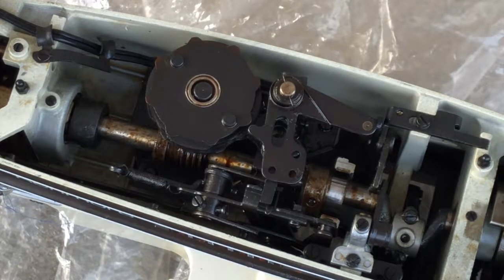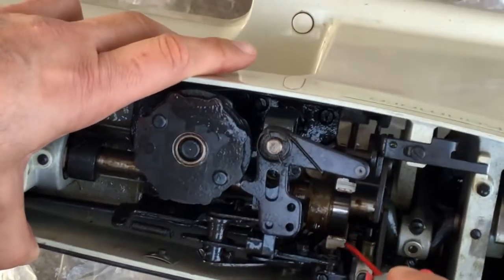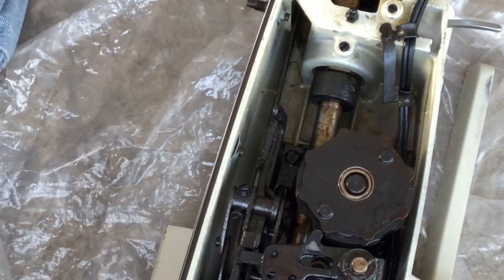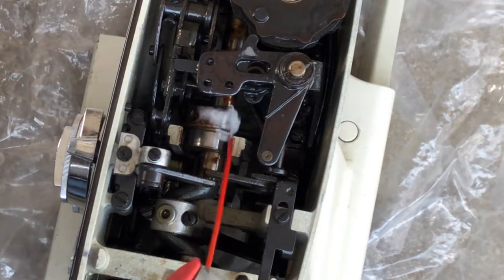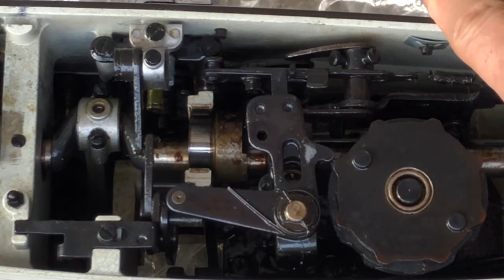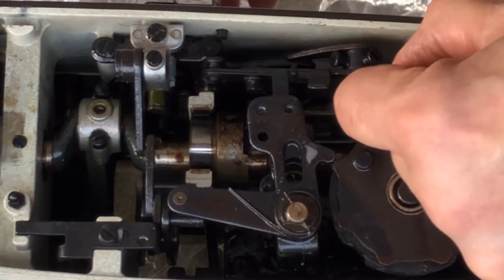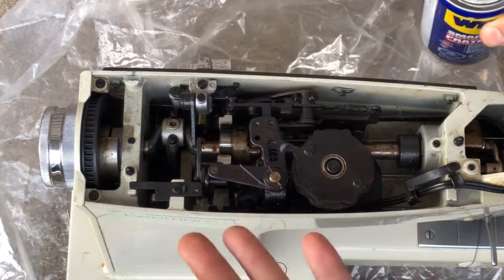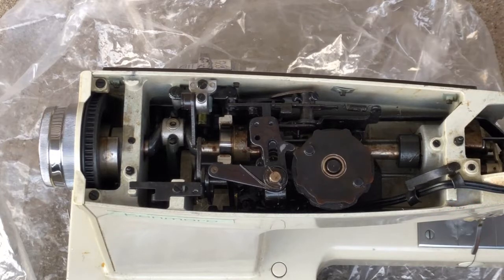RESCUE SERIES #6: Are We There Yet? Sigh! A Lesson in Patience & Wiggling Knobs/Linkages in Tandem.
More movement, more WD-40, and hand holding as I gently coerce the Kenmore's knobs and linkages in hopes that they will learn to work well together again.